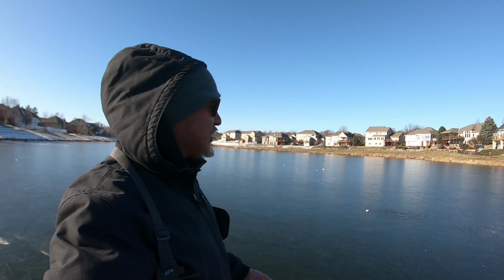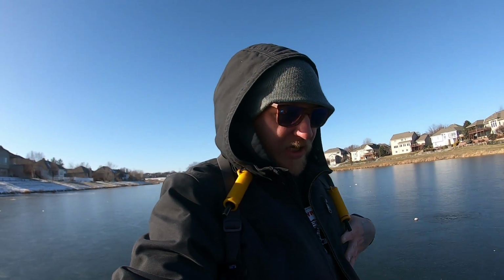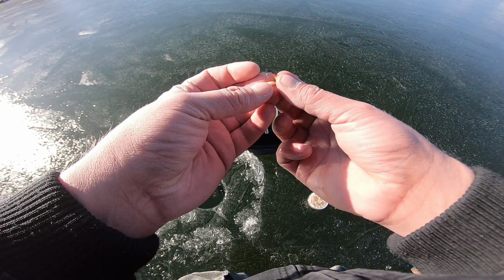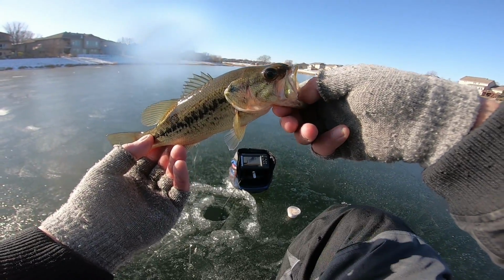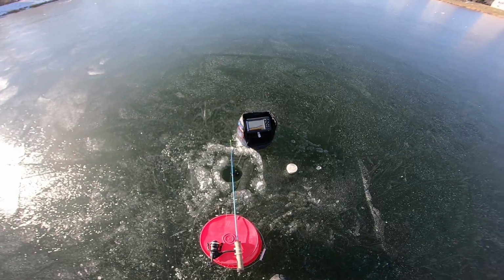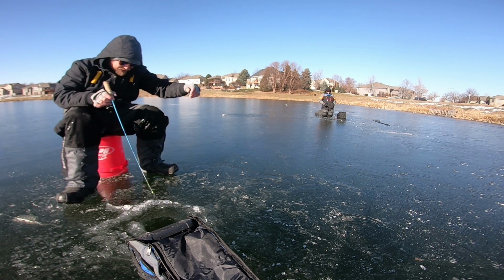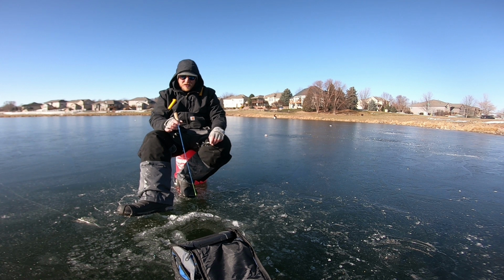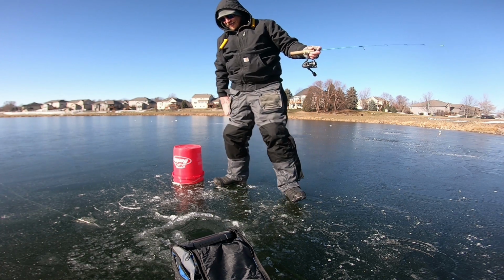ICE FISHING on THIN ICE! (First Ice of 2020-21)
Headed out to meet up with Matt to do some early ice fishing here in Nebraska, it feels great to break the seal!

Want to send me something? Send it here:

Quady
Ashland Ne
68003